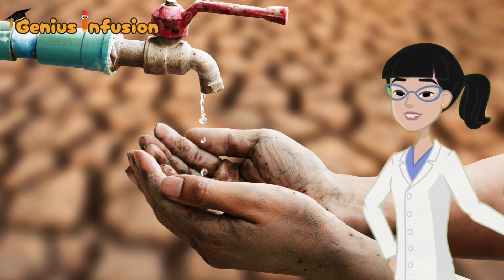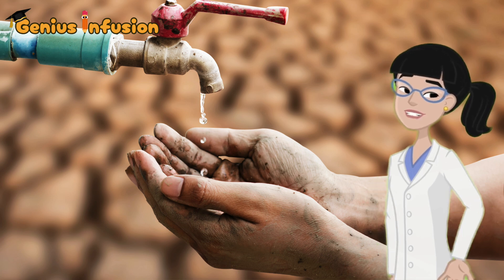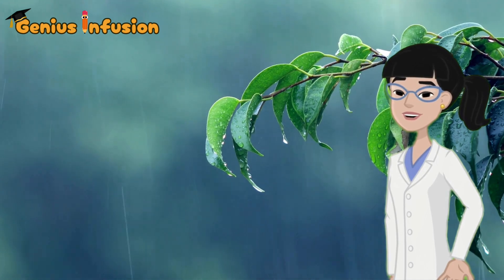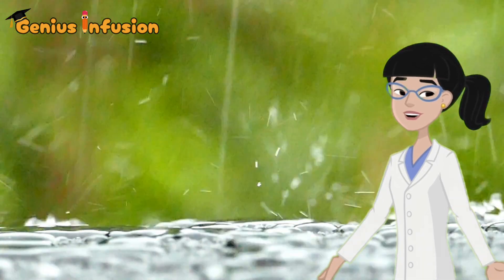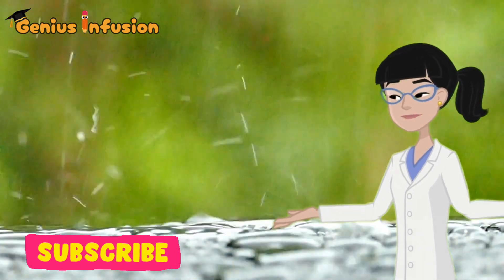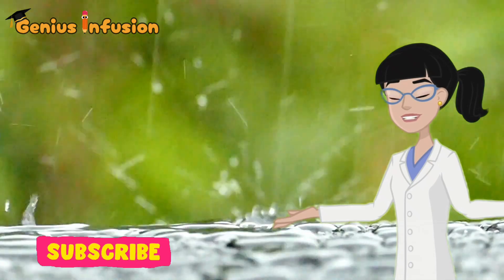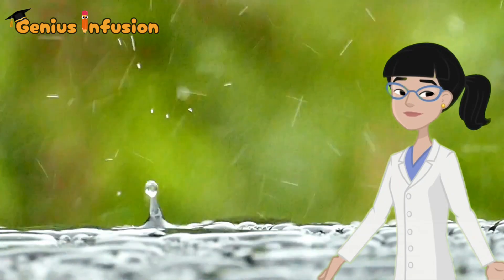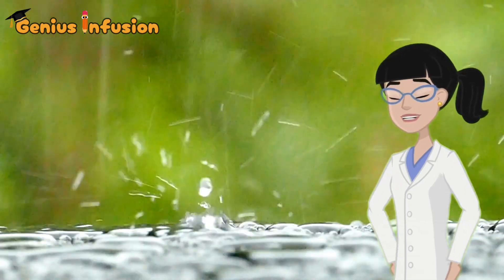How We Make It Rain: The Wonders of Cloud Seeding | Artificial rain 🌧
How We Make It Rain: The Wonders of Cloud Seeding

Ever wondered how we can make it rain? Discover the incredible science of cloud seeding! 🌧️ Learn how scientists use silver iodide, dry ice, and other substances to stimulate precipitation in clouds. Explore how countries like the United States, China, and the United Arab Emirates harness this technology to combat drought, enhance water supplies, and even reduce air pollution.

Dive into the details of this fascinating process and see how it's transforming our approach to water management and agriculture. 🌦️